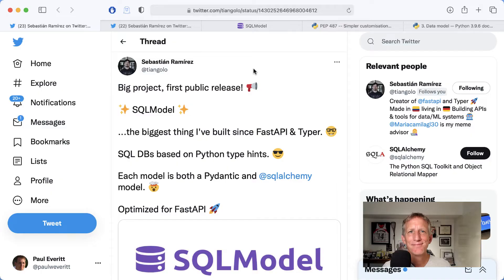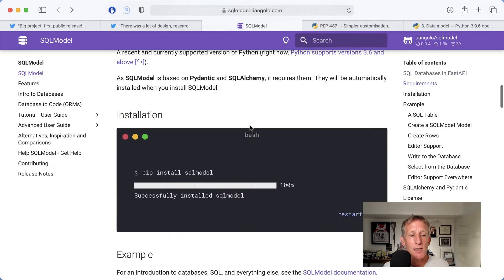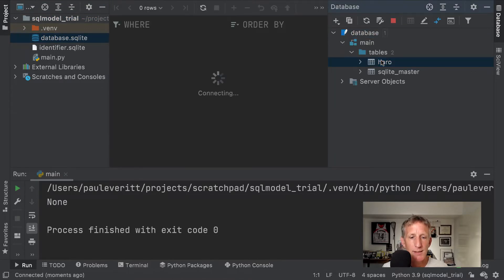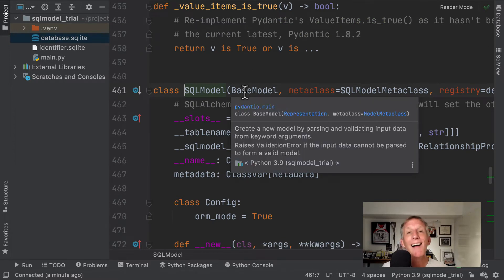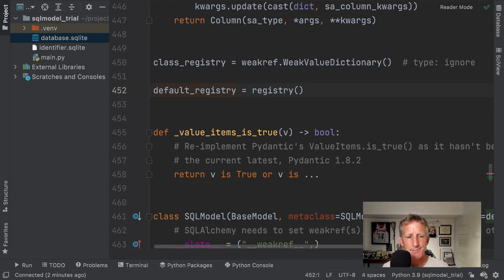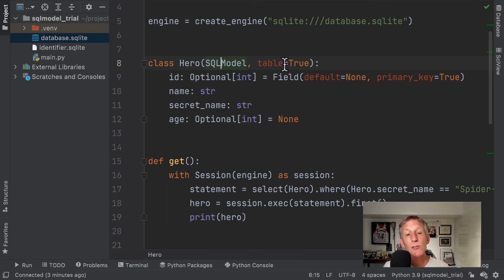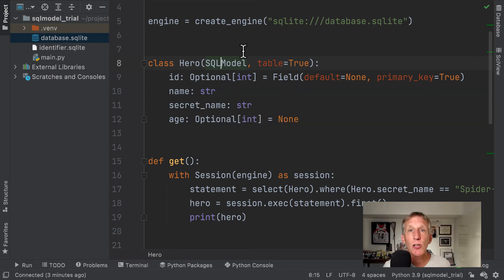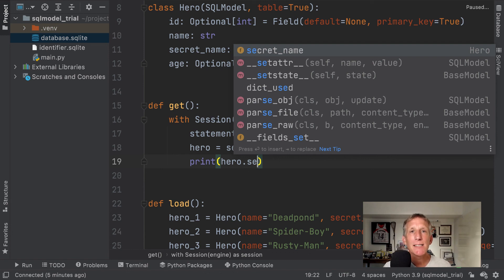A Peek Inside SQLModel from FastAPI using PyCharm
Sebastián Ramírez @tiangolo from FastAPI and Typer fame released yesterday a new package called SQLModel:

"SQLModel is a library for interacting with SQL databases from Python code, with Python objects. It is designed to be intuitive, easy to use, highly compatible, and robust...SQLModel is based on Python type annotations, and powered by Pydantic and SQLAlchemy."

For those looking to both eliminate the FastAPI duplication of Pydantic+SQLA model writing, *and* get better tooling and thus developer experience, it looks quite interesting.

I decided to give it a spin in PyCharm to see if autocompletion works.